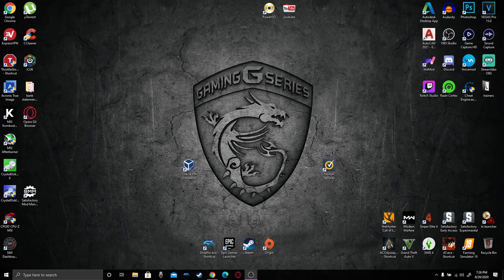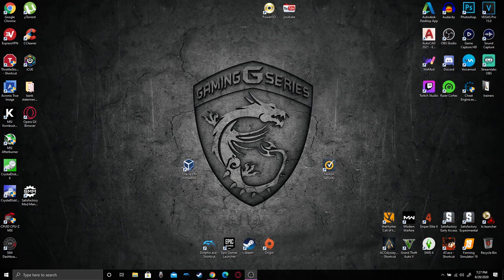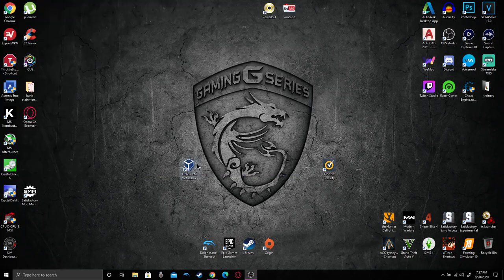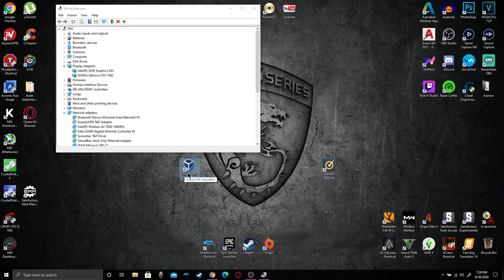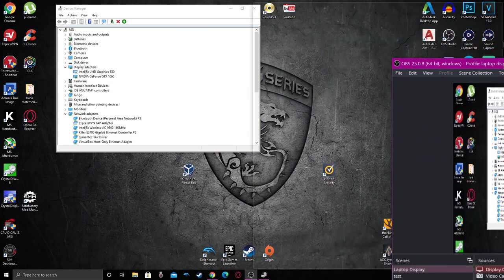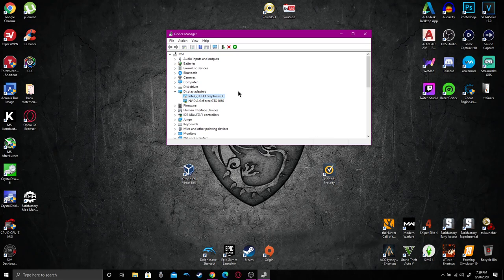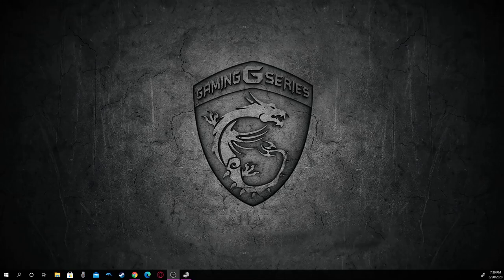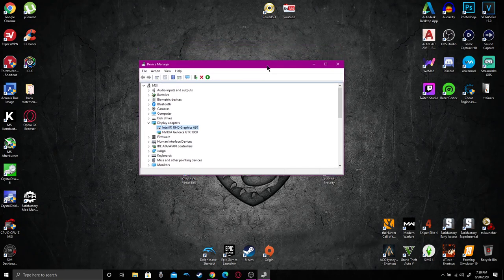HOW TO FIX LAG- EXTERNAL MONITORS- GAMING LAPTOPS MSI,ASUS,(ETC.)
Hello Guys, and girls in this video i will show you how to game on external monitors with your laptop. GET RID OF THAT EXTERNAL LAG!!.

Has worked at about a 95% success rate.
If you end up crashing computer or bsod just restart and it will boot up. Normally. If your screen goes black and nothing is right. Start your laptop in safe mode and turn the driver back on. Voila!! Fixed again.